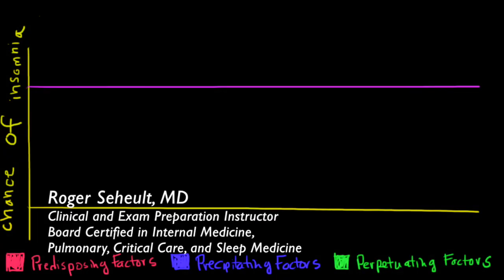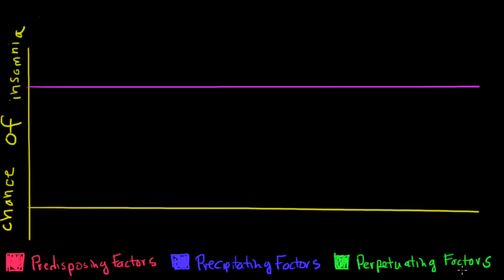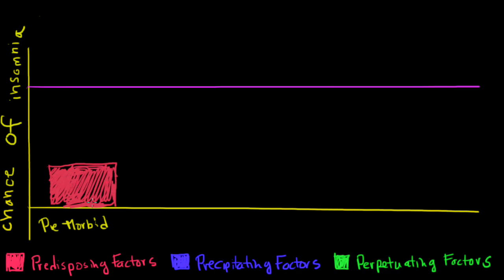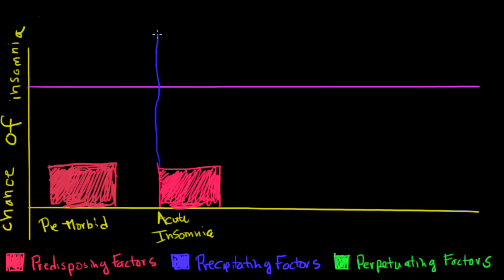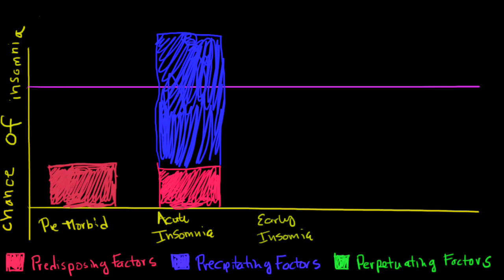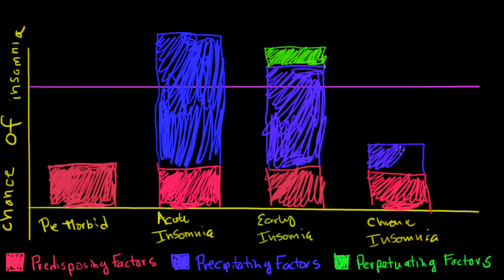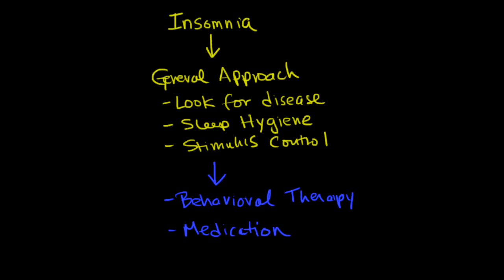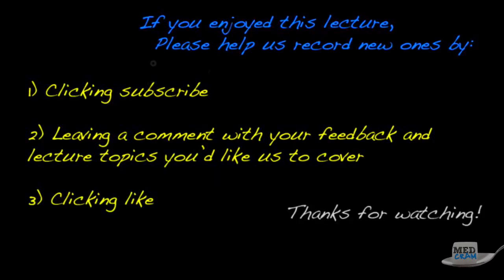Insomnia Explained Clearly by MedCram.com | 2 of 6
who is board certified in sleep medicine, continues his efficient lectures on insomnia.  In part 2, Dr. Seheult highlights the differences between acute, early and chronic insomnia and the contributing factors.  He also discusses a brief general approach to use with patients dealing with insomnia.